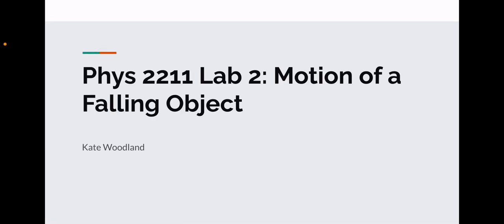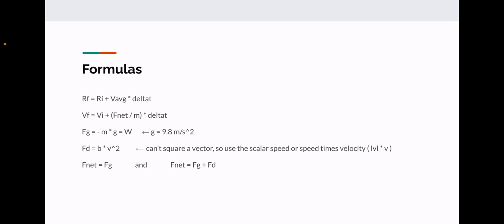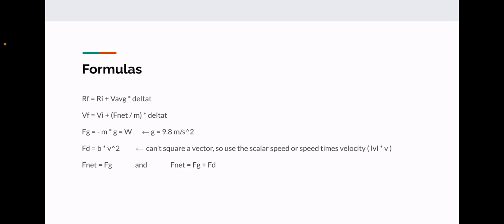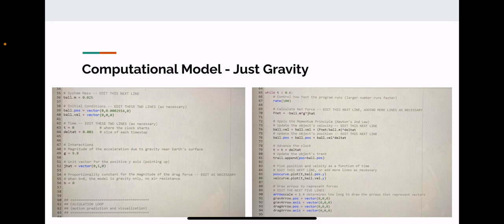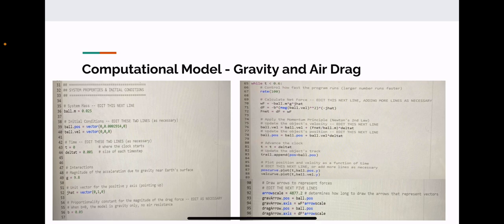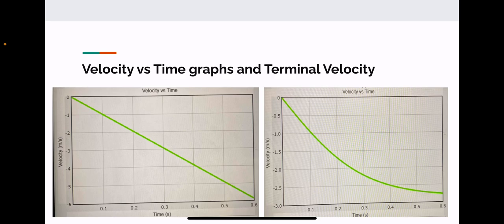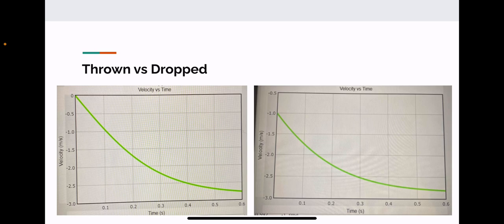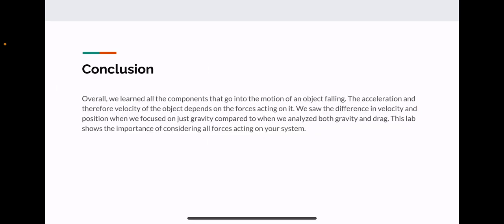Phys 2211 - Lab 2: Motion of a Falling Object